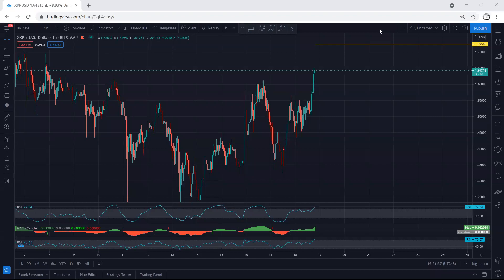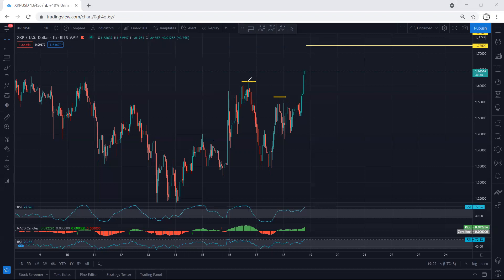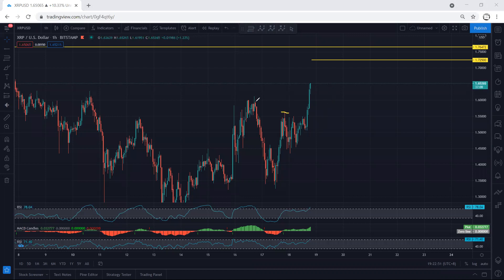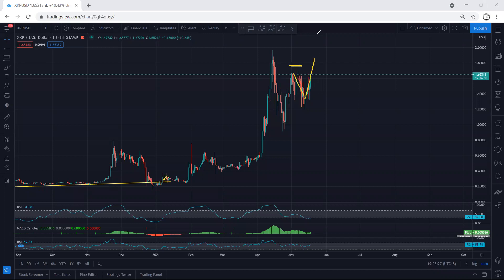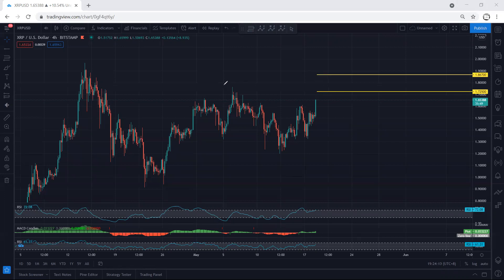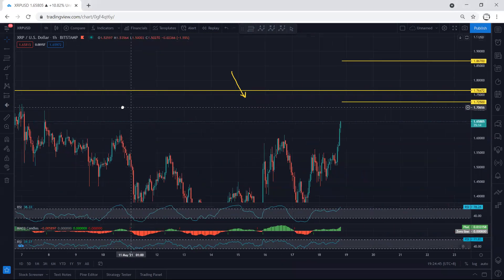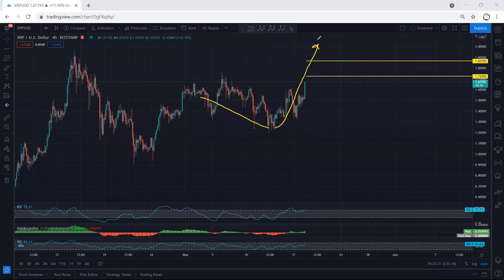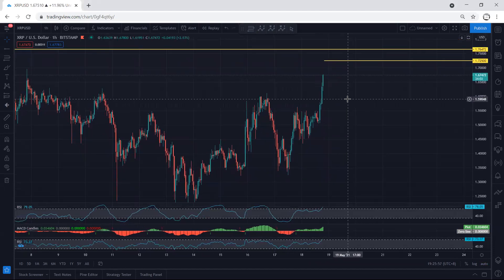XRP - Ripple Technical Analysis for May 18, 2021 - Ripple - PRICE UPDATE